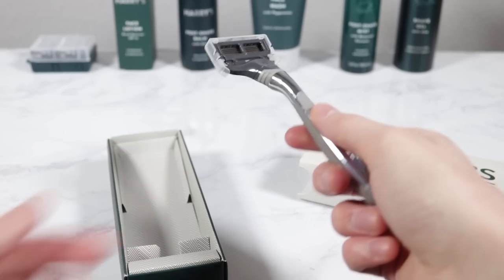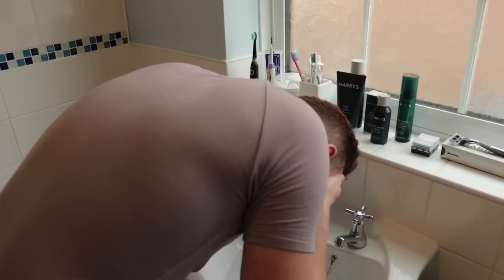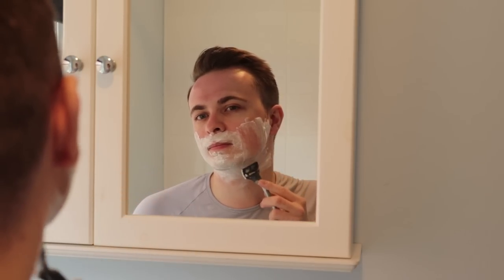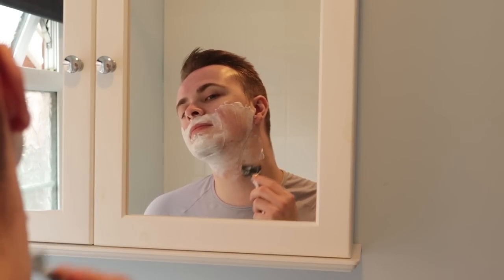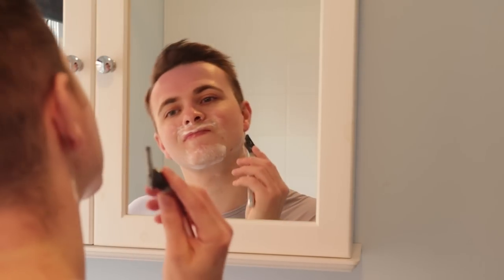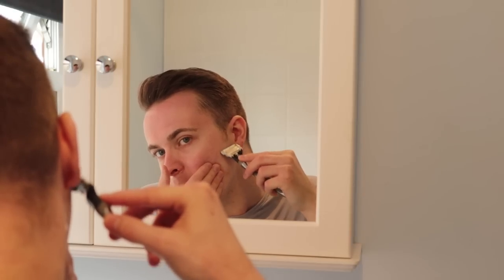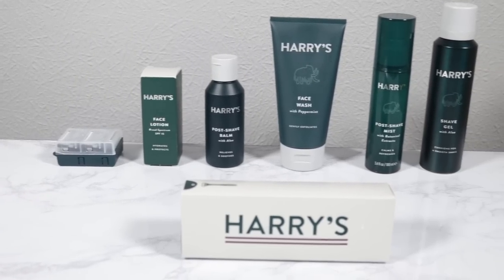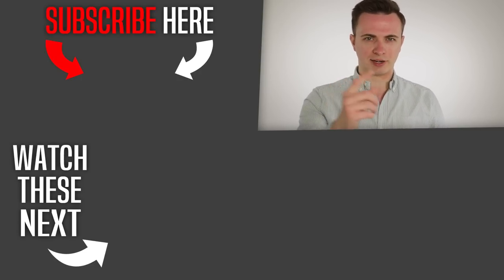How To Get A Super Smooth Shave | Shaving Tutorial For Men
In this video, I show you how to get a super smooth shave every time you shave your face. A step by step simple tutorial for better facial hair removal.

In this video, I give a step by step tutorial on how to shave properly using a razor and a variety of products.